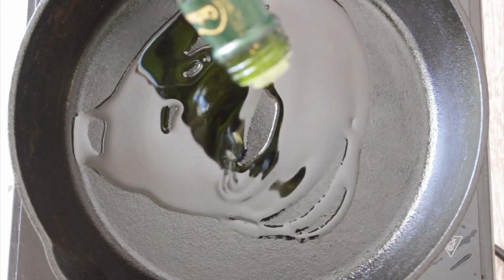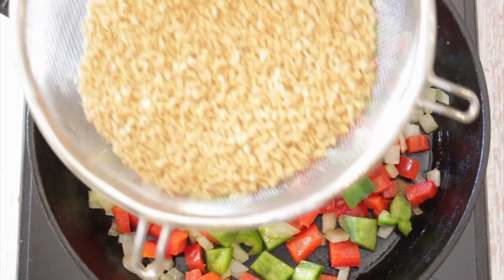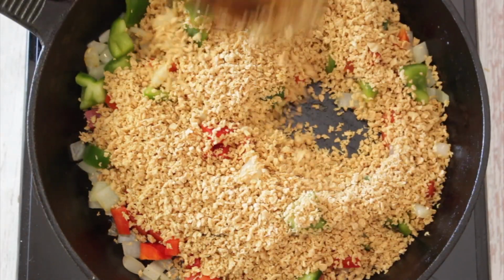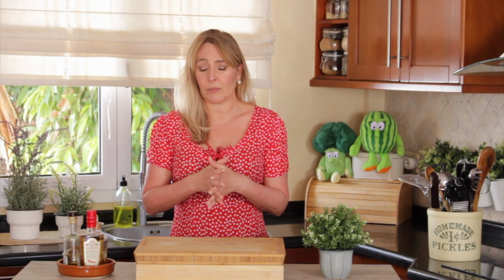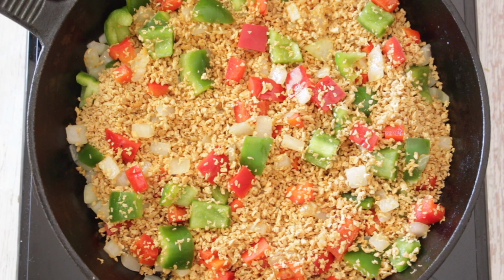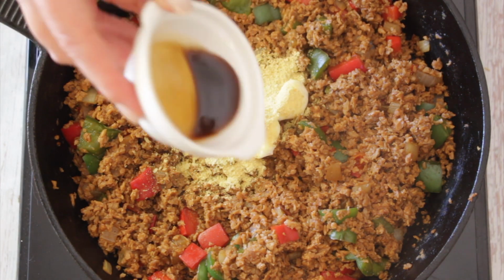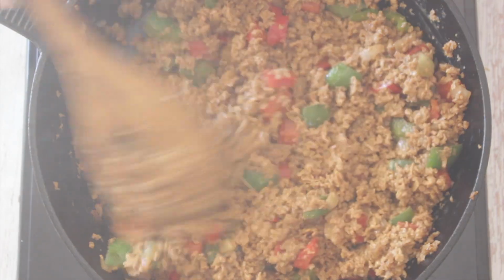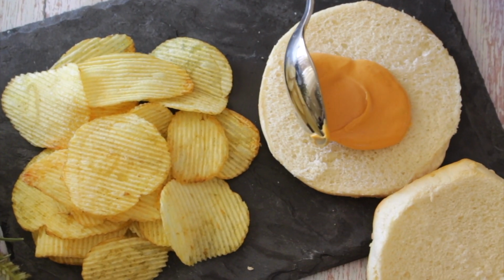MY VEGAN PHILLY CHEESESTEAK SLOPPY JOES IN CHEESY SAUCE!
This is my most famous and required Super Bowl food: Vegan Philly cheesesteak sloppy Joes in cheesy sauce. A total crowd please, everybody comes for seconds and kids absolutely adore it! Also, so seriously delicious and very simple to make! You can tune it up or down with the spices and play with textures but however you choose to cook it, its going to be a success, guaranteed!

INGREDIENTS:

2 tablespoons of extra virgin olive oil
1 onion, chopped or minced
2 cups of dry TVP
1/4 cup of soy sauce,
1 tablespoon of lemon juice,
1 cup of water
1 tablespoon of tomato puree
2 cups of chopped bell pepper
1/4 teaspoon of garlic powder
2 tablespoons of vegan mayo
1 tablespoon of nutritional yeast
1 teaspoon of vegan Worcestershire sauce

METHOD:

Turn your stove flame to medium. Add the olive oil to a skillet.
Add the chopped onion, when golden brown, add the bell peppers, then the TVP, then the mixture of water/tomato pure/soy sauce/lemon, little by little until its all gone. Add the garlic powder, the nutritional yeast, the Worcestershire sauce, salt and pepper. Mix to combine. Serve it in a briche bun on top of the Cauliflower cheese that we made last week and enjoy it!

♥︎ The sour starch (polvilho azedo) I use

"BLUEBIRD”
E's Jammy Jams - YouTube Music